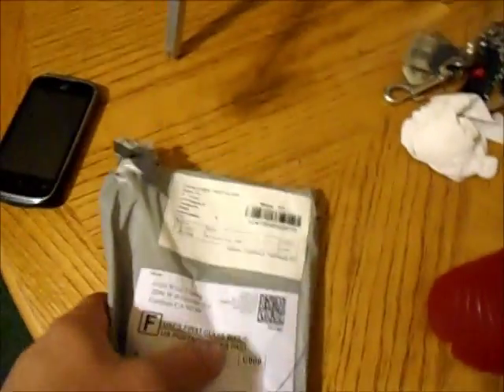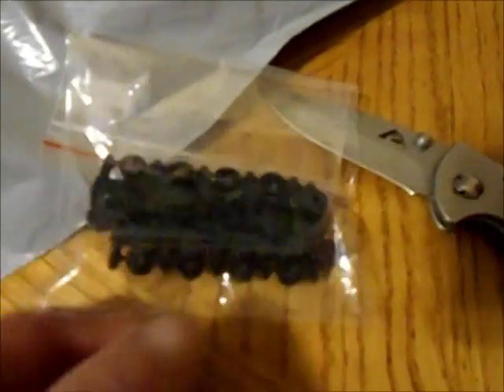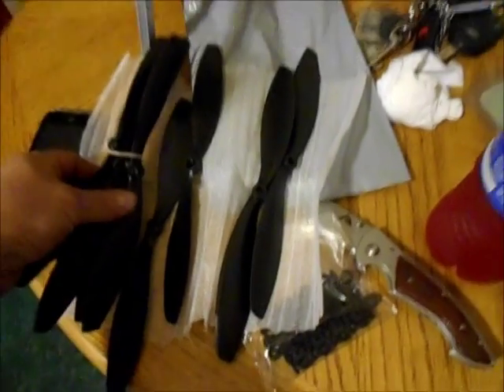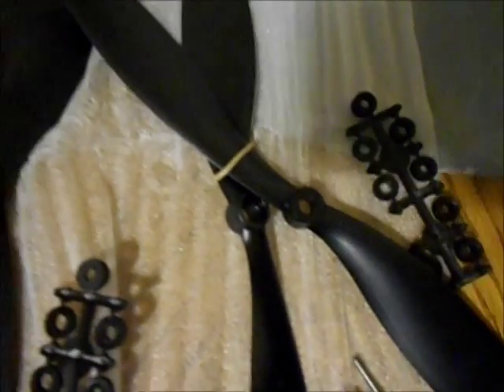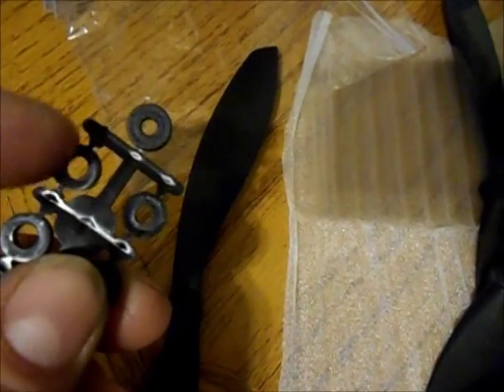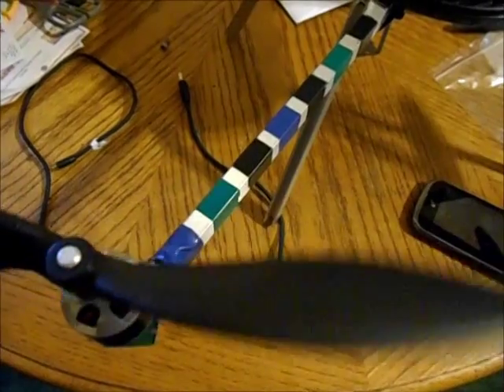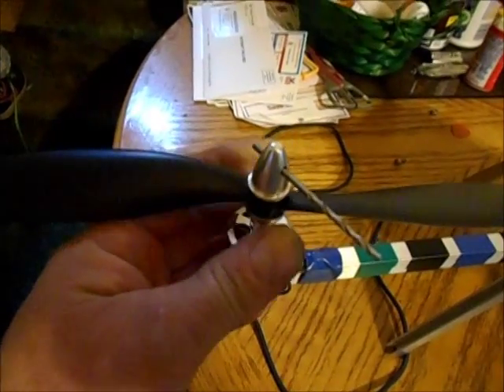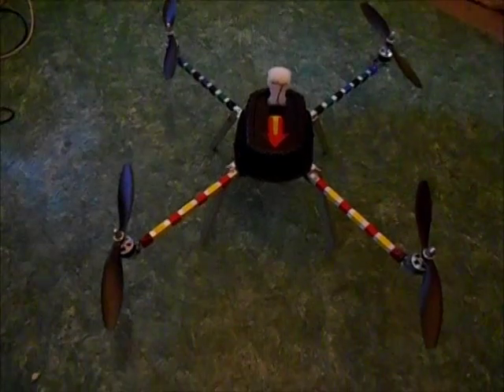Quadcopter Build Part 12: The Props Arrive!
In this vid I show the props that I'm using on the Feng Shui Quadcopter drone. I go into depth on installation.